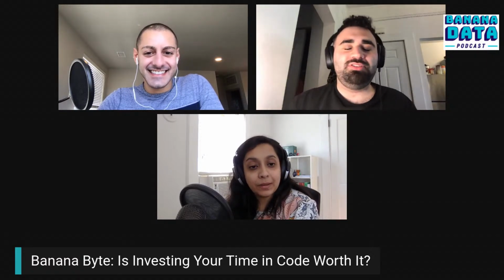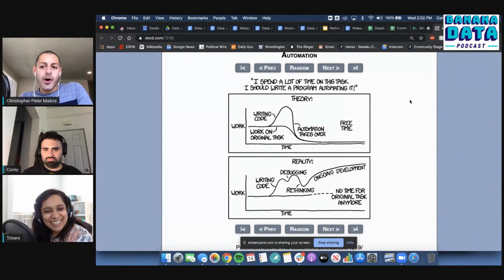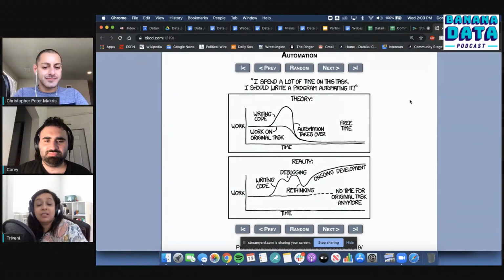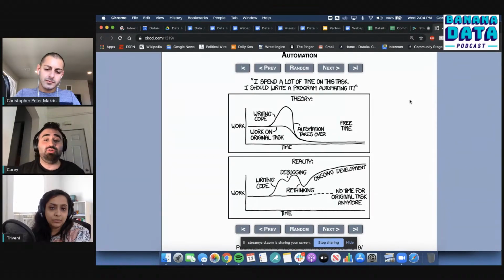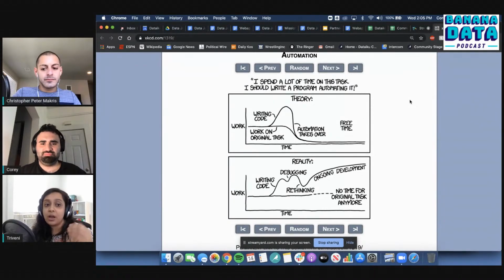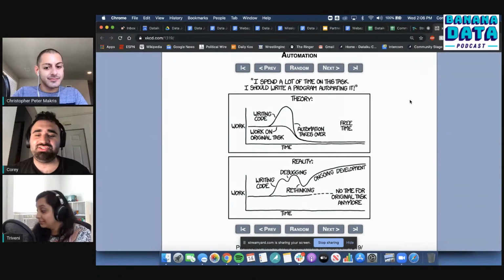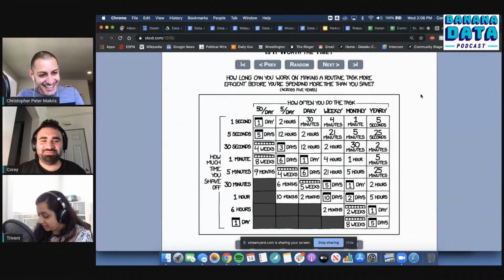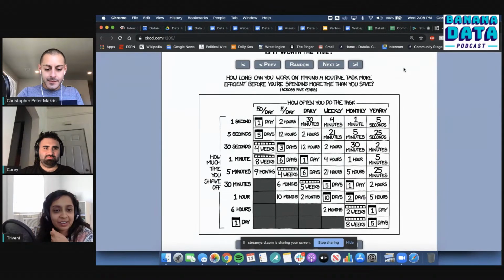Is Investing Your Time in Code Worth It?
Core algorithms might only take up a few times of code and a few minutes to do so. But, the rest of the program may get messy quickly. In this Banana Byte, we tackle the question of when its worth it to invest your time in code and the trade-offs between developing something accurate vs. something quick.